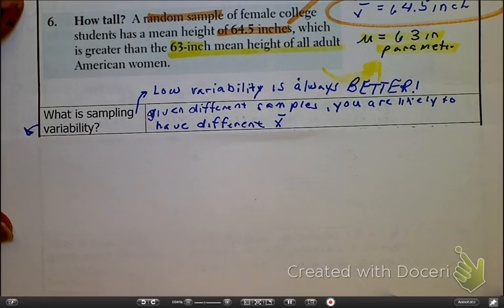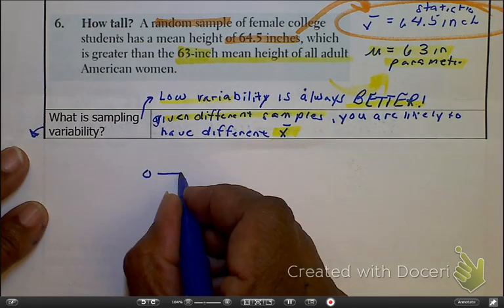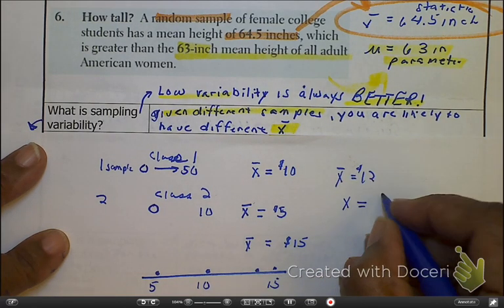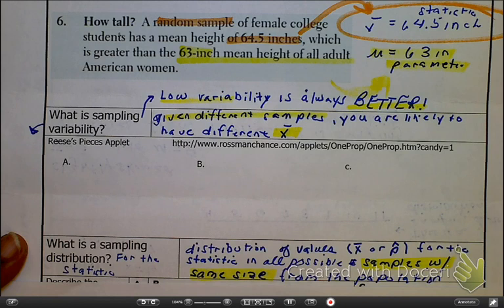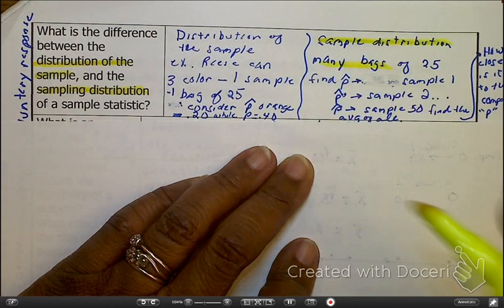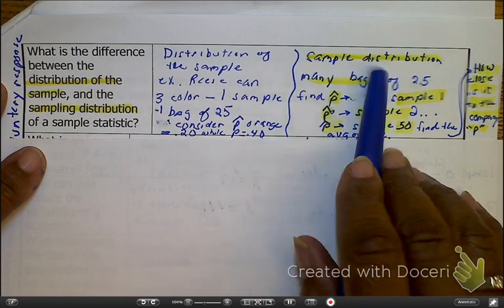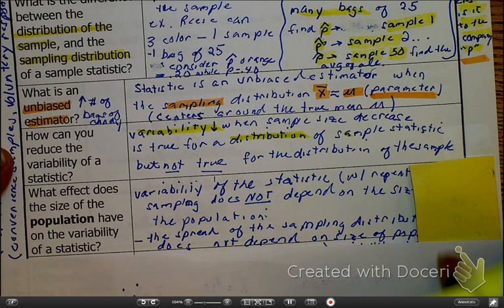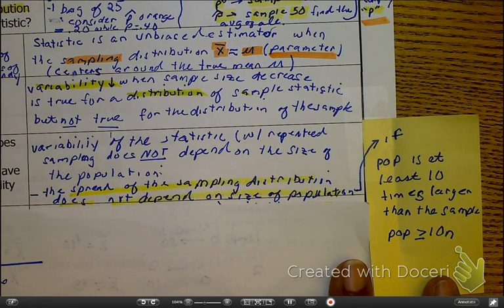Sampling Distribution -bias , variability